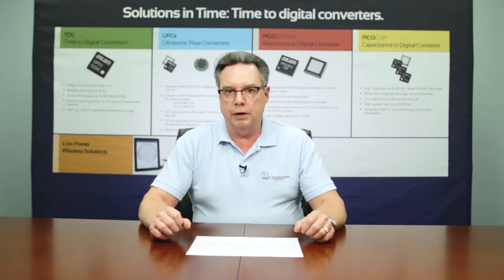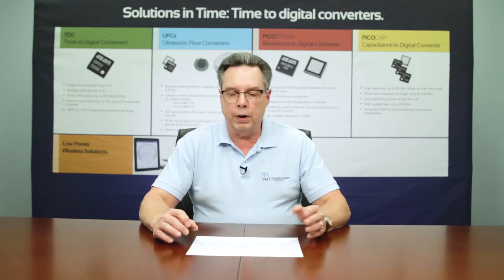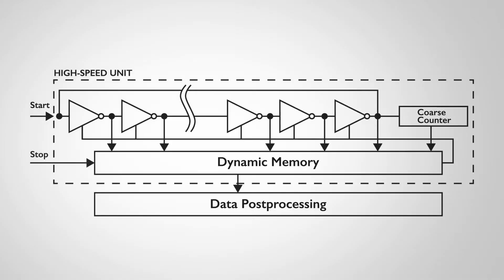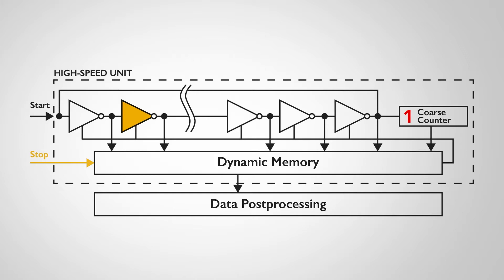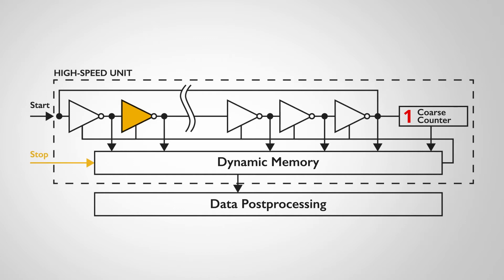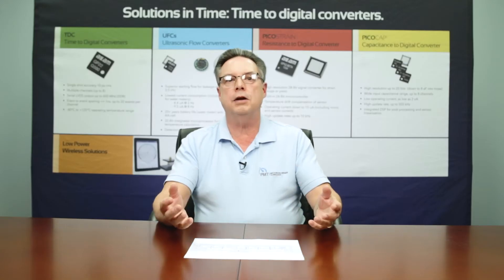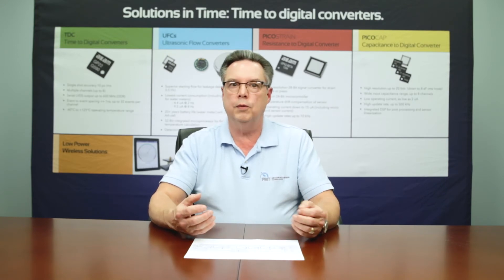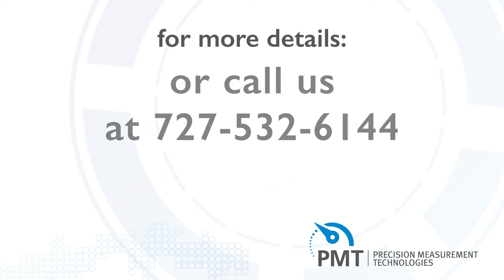The Ring Oscillator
The Ring Oscillator is the precision time measurement unit inside the Time to Digital Converter (TDC). The ACAM secret sauce is keeping the propagation time constant over temperature and over voltage.